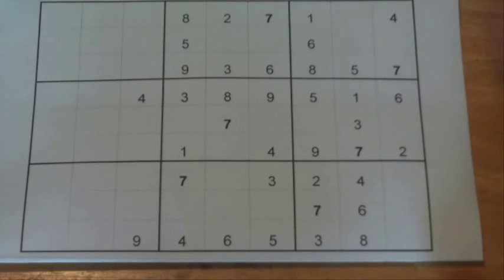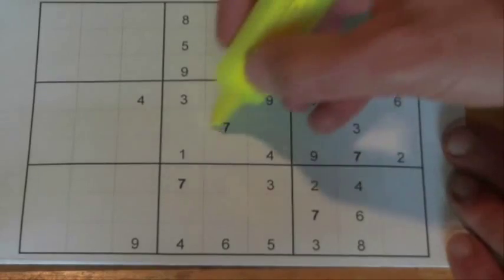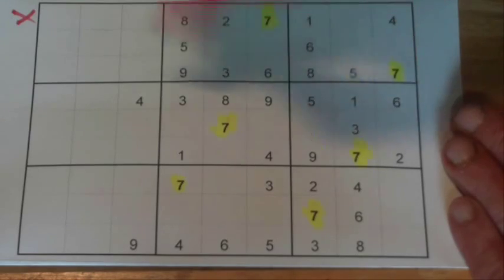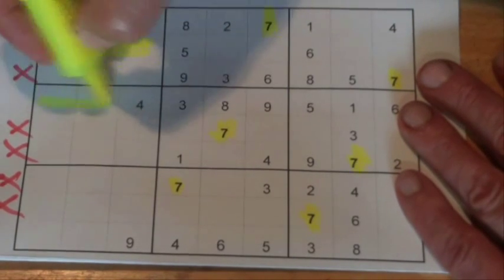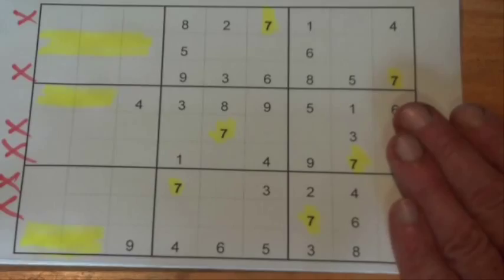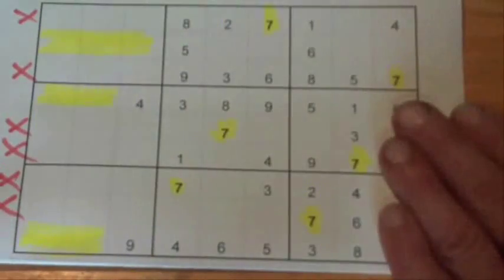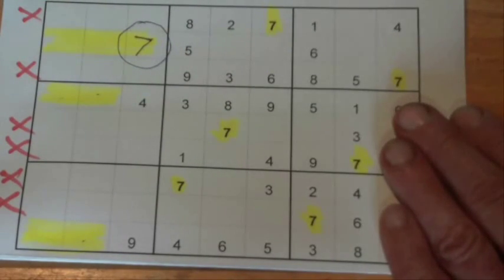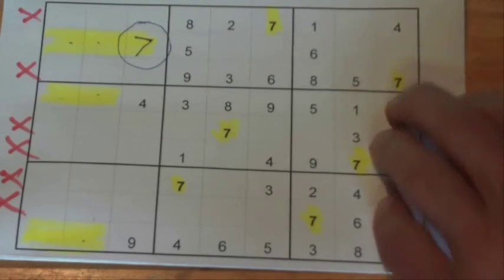How to Solve a Sudoku Puzzle - Tip 7: Two Pairs and a Triplet Tip or Trick - Tutorial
This video shows one of the tips or tricks that can by used to solve a Sudoku Puzzle, called the Two Pairs and a Triplet Rule.  Often when solving a Sudoku you will find a two pairs of cells and another three cells that can have a particular number. You can't at this stage solve these two pairs of cells, but it can help solve one of the three cells that are together.  Watch my video for all the details.

Sudoku Basics: Sudoku puzzle are made up of rows, columns and boxes, which all contain nine cells and contain the numbers 1 to 9 only used once.